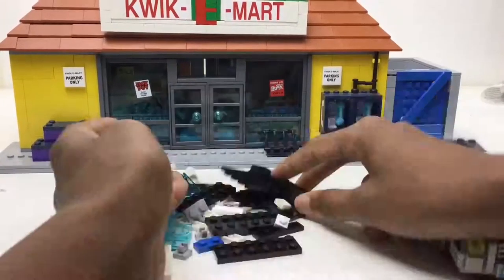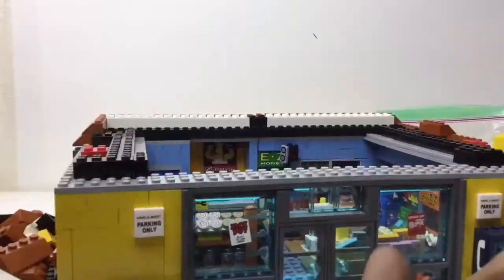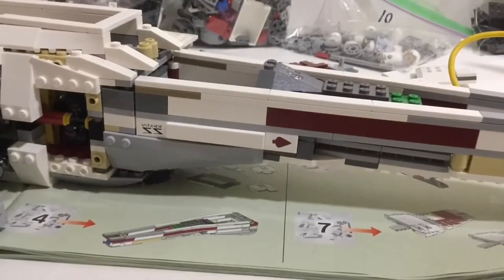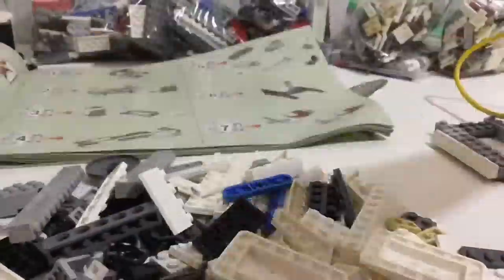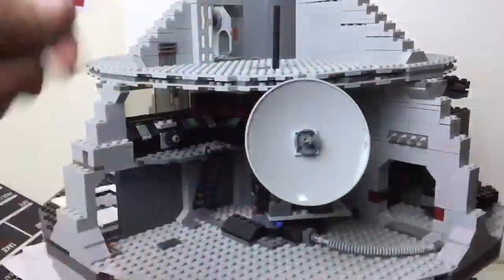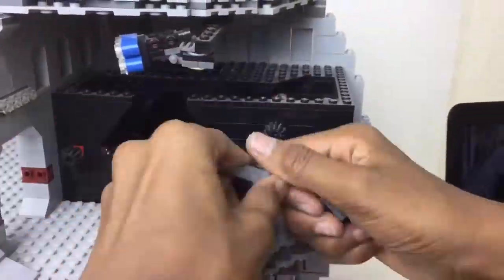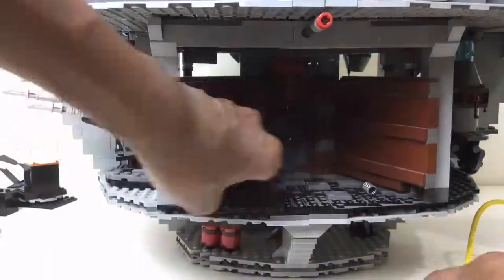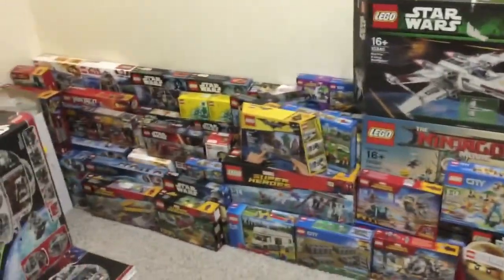The Three Lasts Sets + Flattening Boxes! Moving Update #12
Time to start on the Death Star. :(